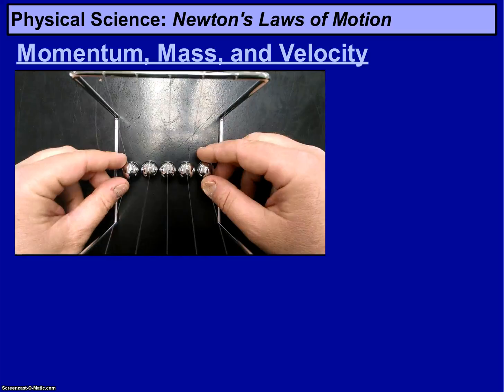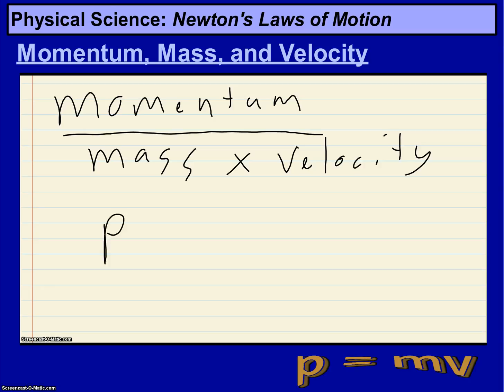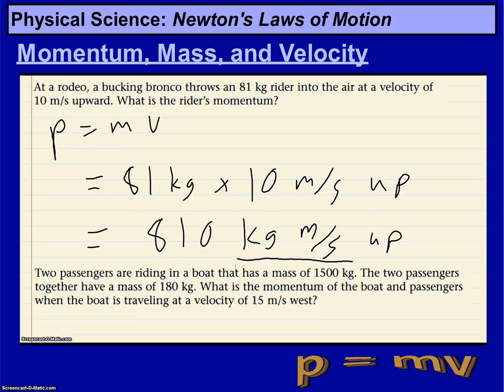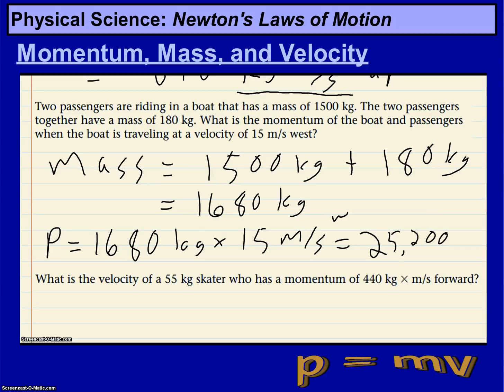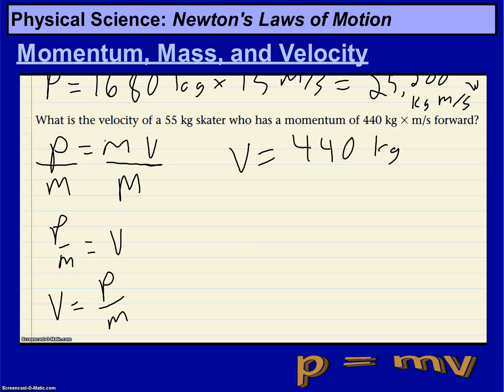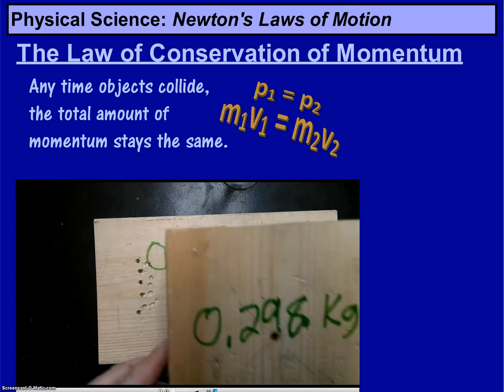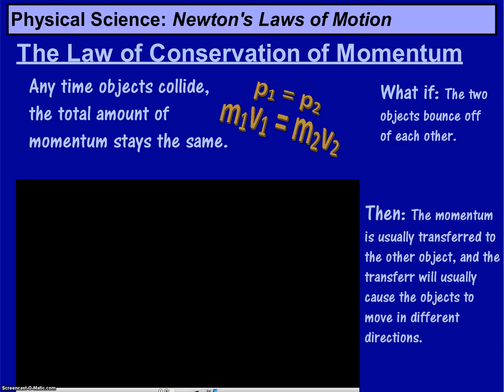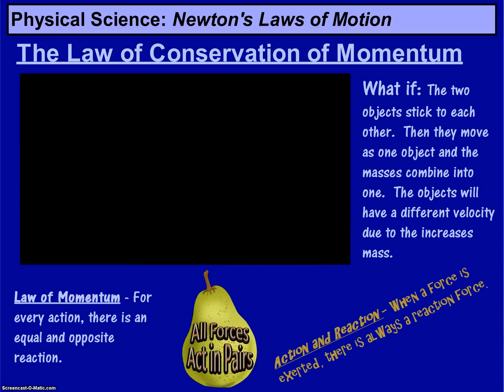6 3 Momentum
Physical Science lecture video over momentum.  Includes some simple math problems.